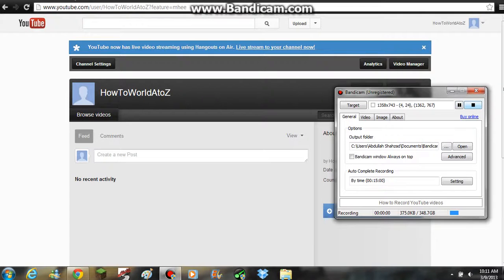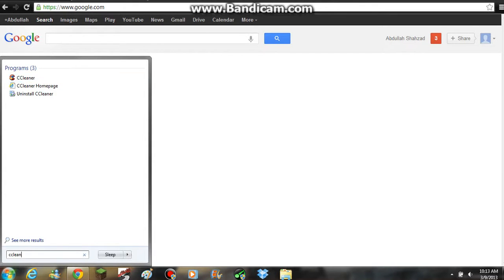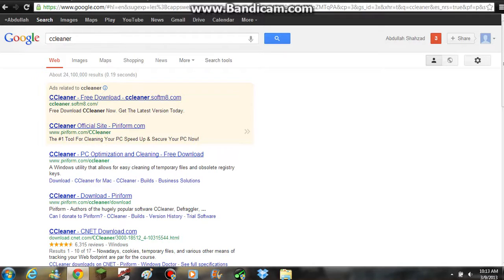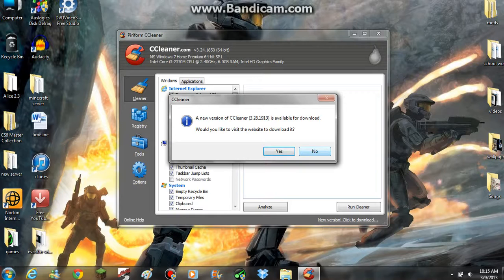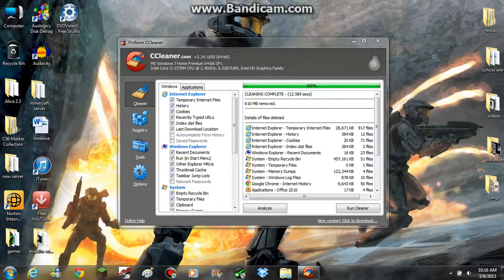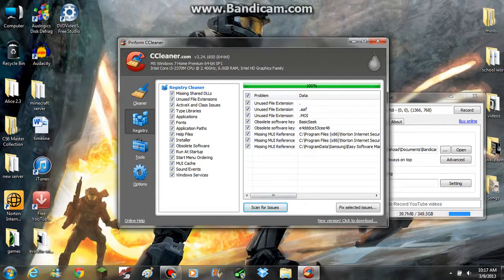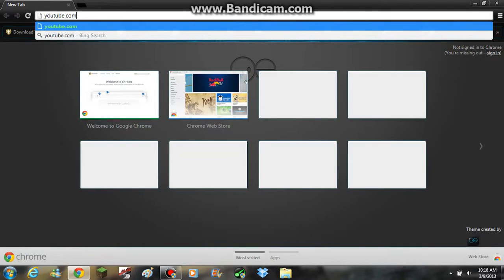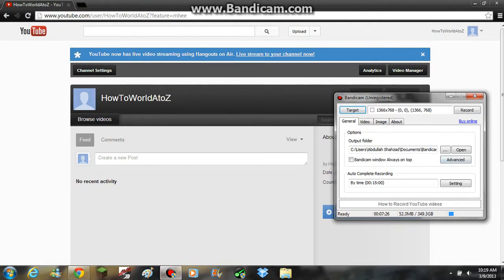How To Make your computer Faster 2013 (Windows XP,7)